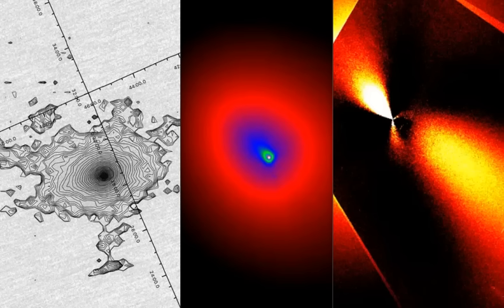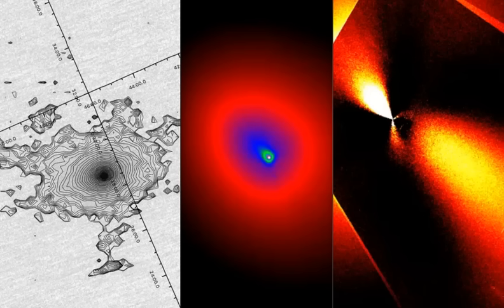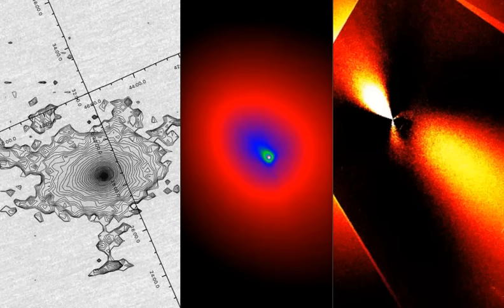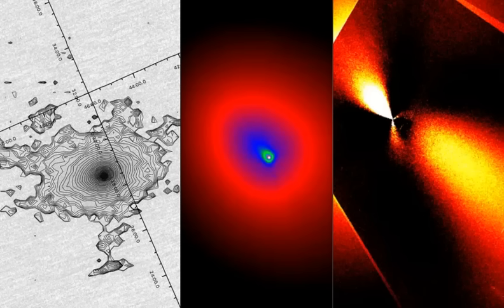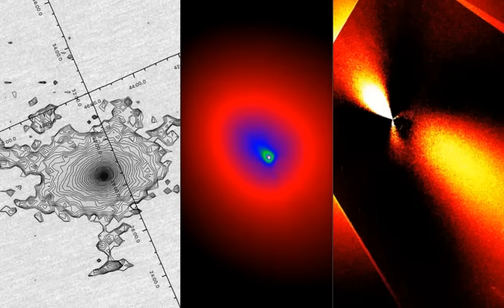Is 3I/ATLAS Friendly or Dangerous? Interstellar Object Is Emitting Chemical Building Blocks for Life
The interstellar comet 3I/ATLAS is belching out carbon-rich chemical compounds at higher rates than almost any other comet in our solar system. One of these compounds is methanol, a key ingredient in prebiotic chemistry that hasn’t been seen in other interstellar objects.

Spectroscopic observations of the interstellar object 3I/ATLAS by the Atacama Large Millimeter/Submillimeter Array (ALMA), were reported here to detect methanol (CH3OH) and hydrogen cyanide (HCN). These molecules are known to form on icy dust grains in the cold interstellar medium and act as key precursors for the complex organic chemistry relevant to the origins of life.

ALMA detected methanol near 3I/ATLAS August 28, September 18 and 22, and October 1, 2025, as well as hydrogen cyanide on September 12 and 15, 2025. The pre-perihelion distances from the Sun ranged between 2.6 to 1.7 au (where 1 au is the Earth-Sun separation). The hydrogen-cyanide production was found to be depleted in the sunward direction, whereas methanol was enhanced in that direction. Some methanol was produced in the gas plume itself at distances beyond 258 kilometers from 3I/ATLAS. In contrast, hydrogen-cyanide production was found to originate from the nucleus. The methanol production rate increased dramatically from August through October with a power-law dependence on heliocentric distance to the -5.2 (+/-0.6) power. The derived ratios of methanol to hydrogen-cyanide in 3I/ATLAS are among the largest measured in any comet, surpassed only by the anomalous solar system comet C/2016 R2 discovered by PanSTARRS.

What is the biological significance of methanol or hydrogen cyanide molecules?

Methanol is abundant in star-forming regions. For example, in 2006 the MERLIN array of radio telescopes at the Jodrell Bank Observatory discovered a large cloud of methanol near a newly-formed star (as reported here), and in 2016 ALMA detected methanol in a planet-forming disc around the young star TW Hydrae.

SOL- 4SdUxoJs8dfRtwMdUU5QTf4RMPix6cKiUWJGk8dcBn3R

Socials-